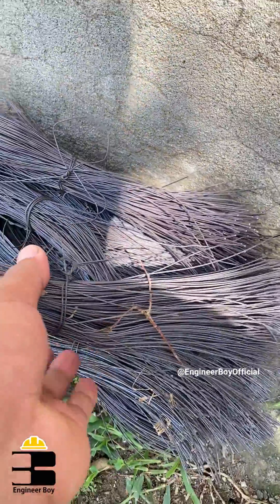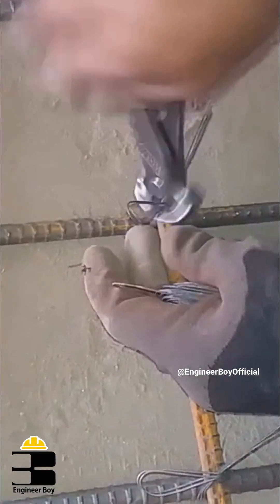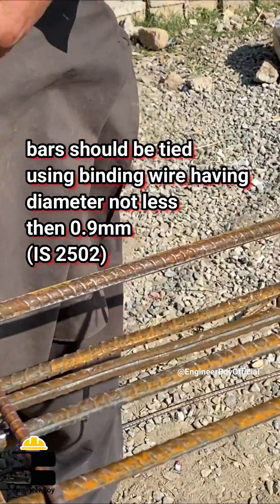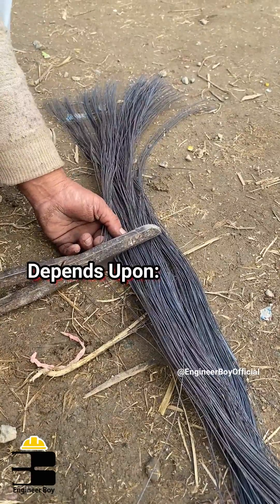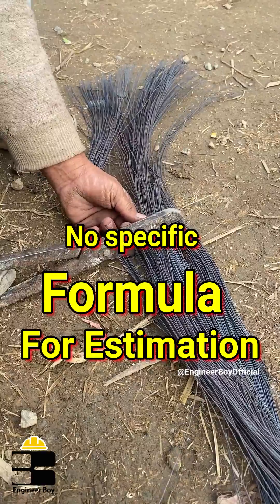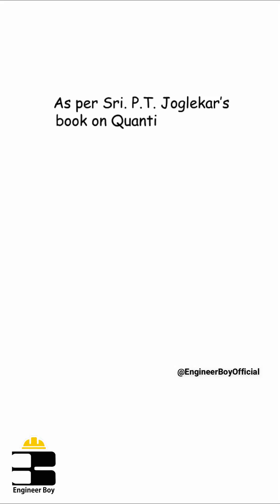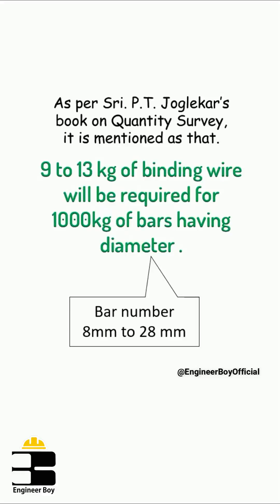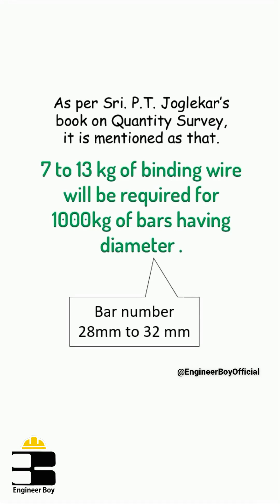how to use binding wire in construction project